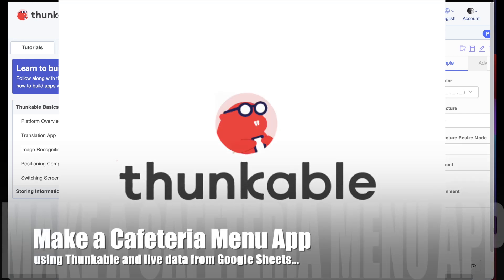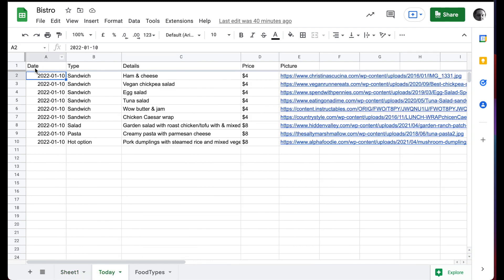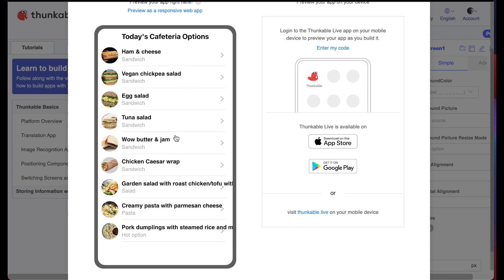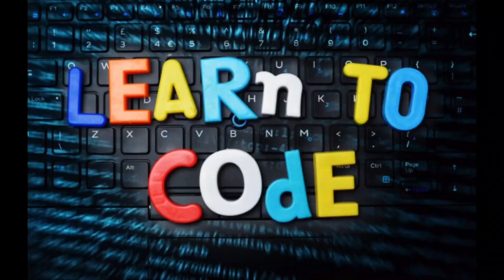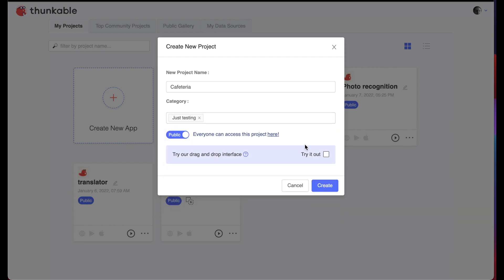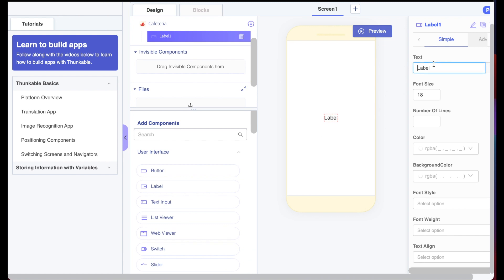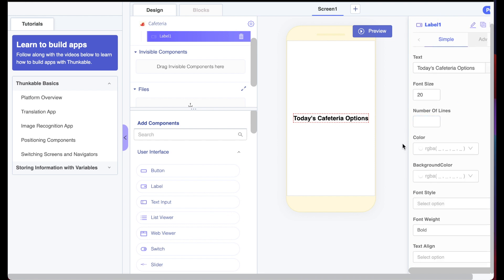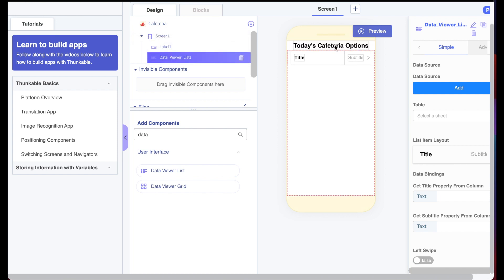Thunkable Pulling in data from Google Sheets using the Data List Viewer. Creating a Cafeteria Menu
In this video we'll learn how to create an app in Thunkable where we pull data in from a Google Sheet. This allows us to do some fancy data organization and manipulation in the spreadsheet and pull the data into Thunkable.

Specifically today we'll be learning how to use the Data Viewer List component and how it works pulling data from various sources including Google Sheets.

Here is a link to a copy of the Google Sheet I use in this video, however you could easily create your own.